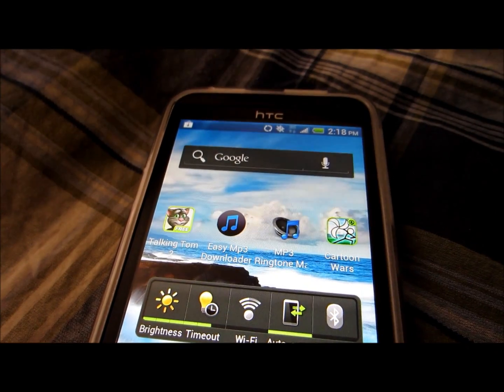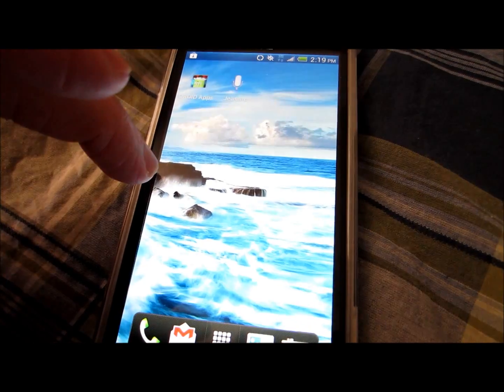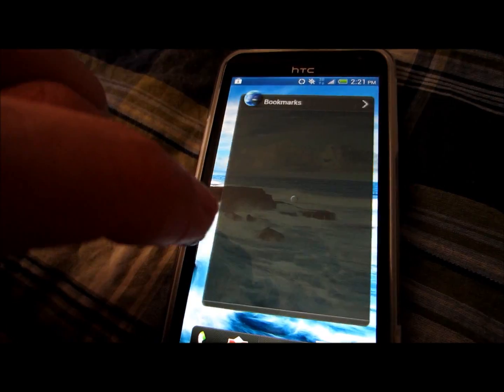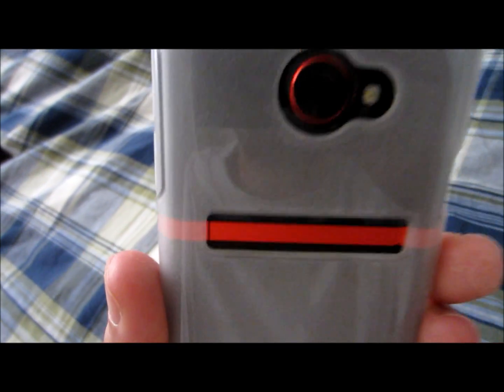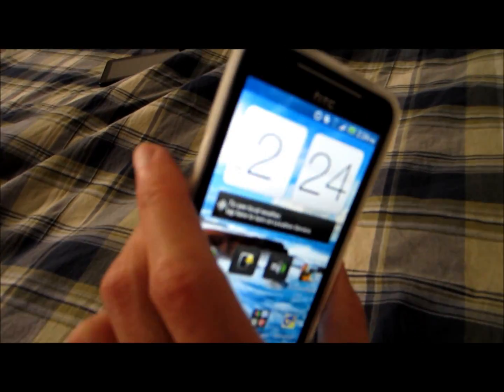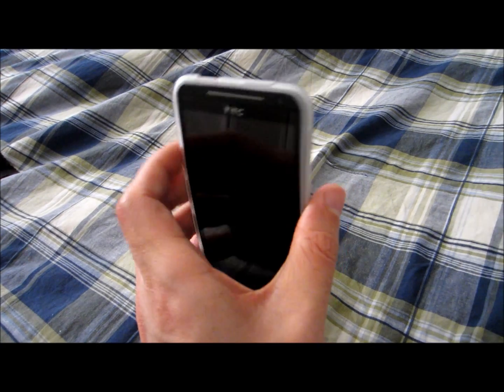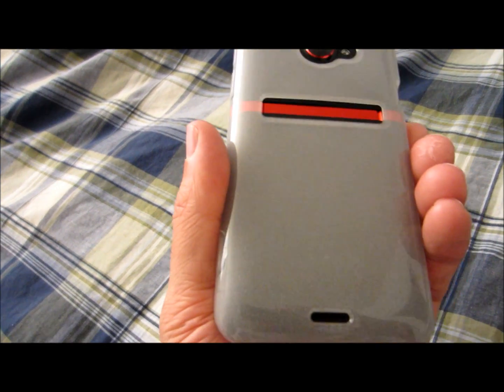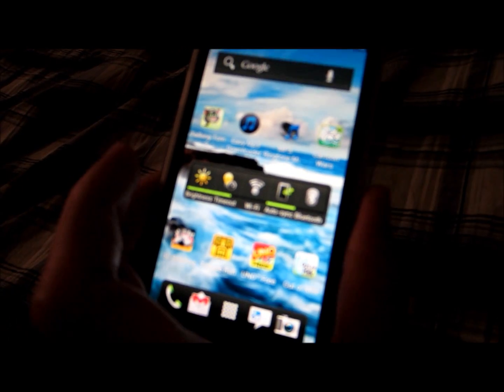evo 4g lte full review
This is my review of the evo 4g lte...